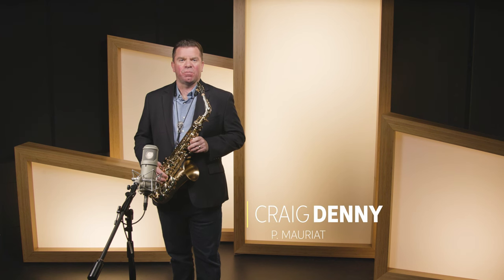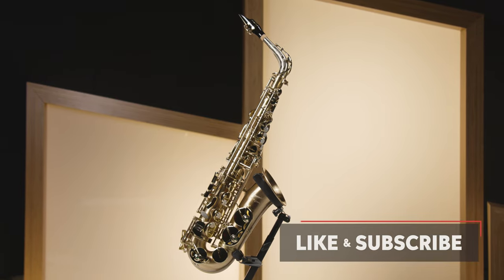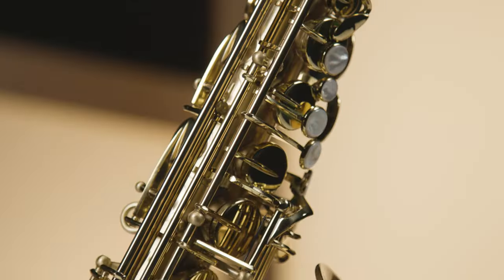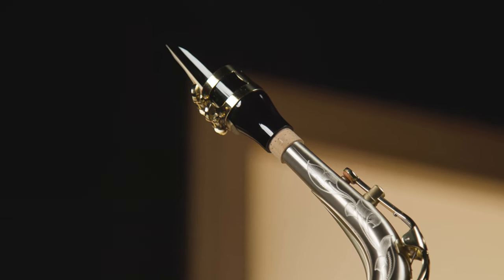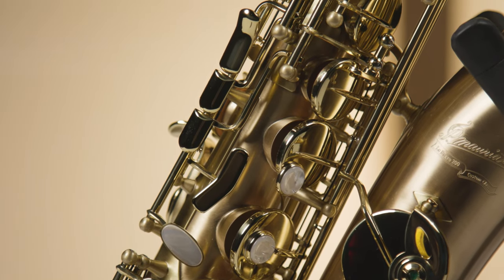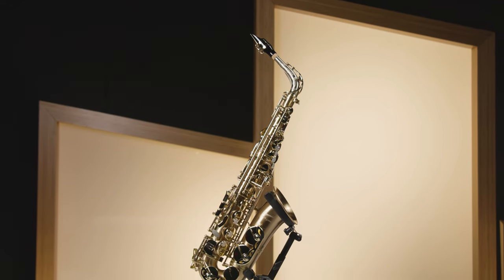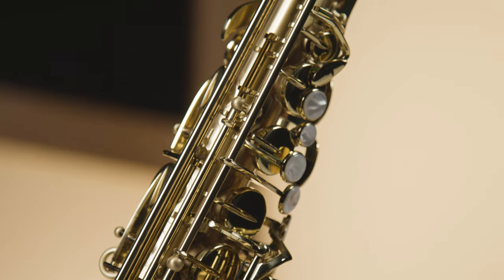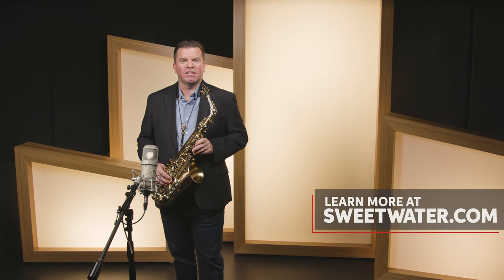P. Mauriat Le Bravo Saxophones Overview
If you‘re wondering what video gear we use, check it out

The P. Mauriat Le Bravo series of saxophones employs a unique alchemy to achieve an inimitable sound. Finely crafted with warm, resonant gold brass bodies and a powerful nickel-silver Super VI neck, each sax in the Le Bravo series delivers a thick, robust tone with serious punch. Studio and stage vets love these saxophones for their easy playability, great intonation, and stellar sound; band directors love their rock-solid construction, which keeps it in the classroom and not in the shop. Whatever your needs are, P. Mauriat Le Bravo saxes offer the quality, performance, and value players demand in a phenomenal step-up instrument.

After you watch, check out Sweetwater.com today for all your music instrument and pro audio needs!